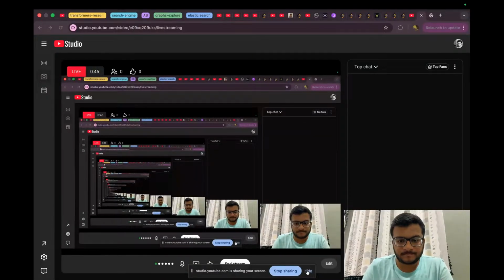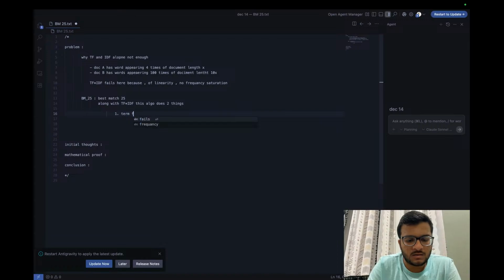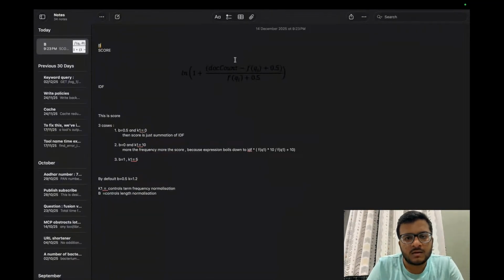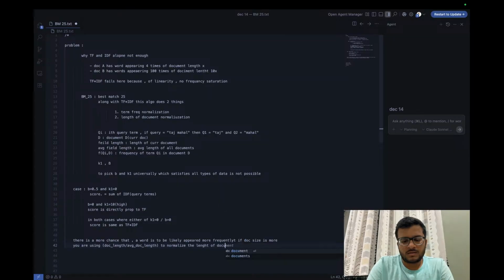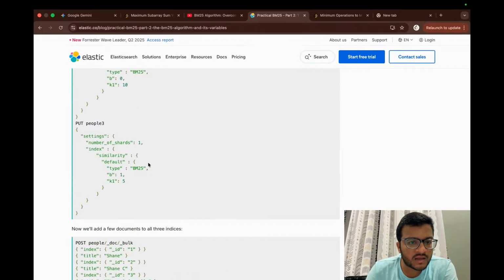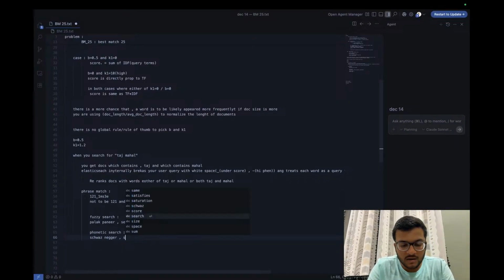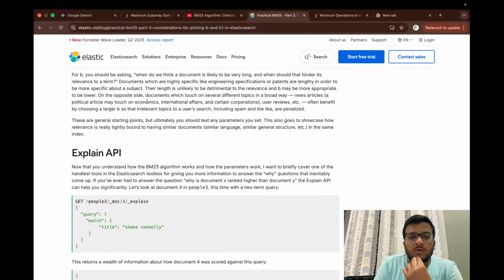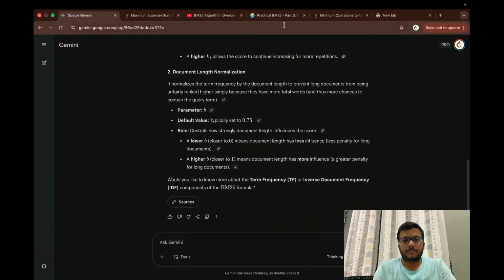search engine internals - BM_25 algorithm (part - 3)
in this stream i will discuss about BM25 algorithm